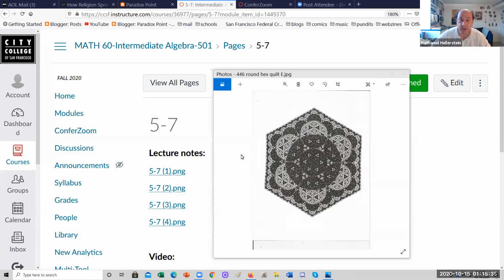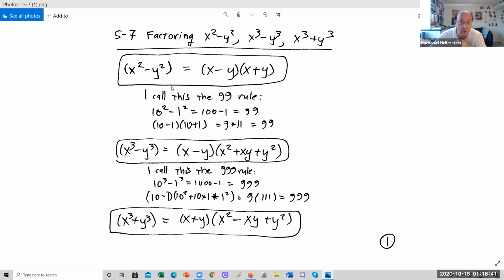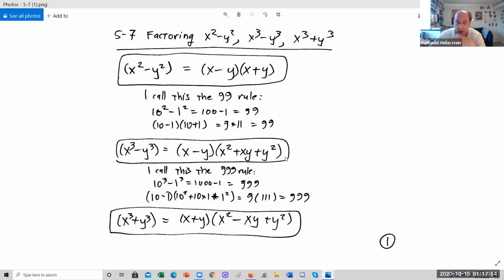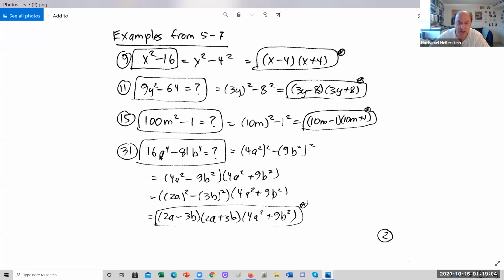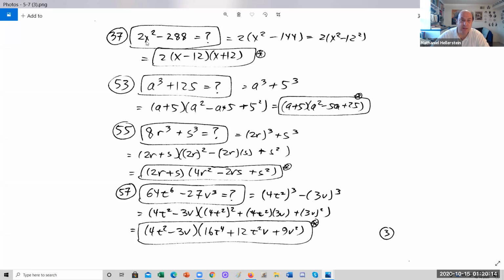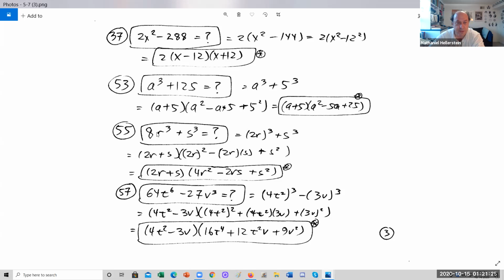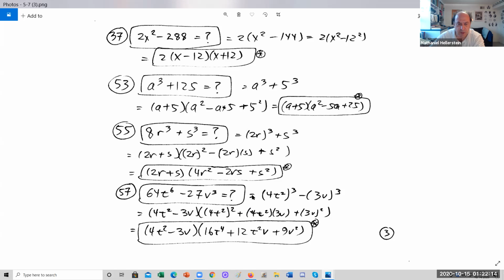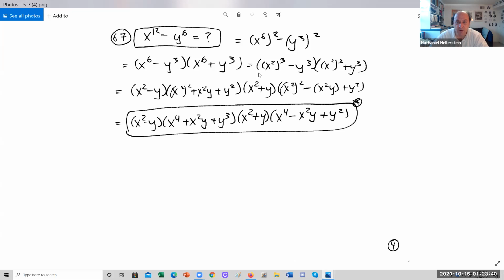math 60 5 7